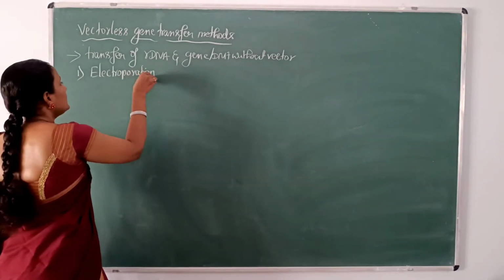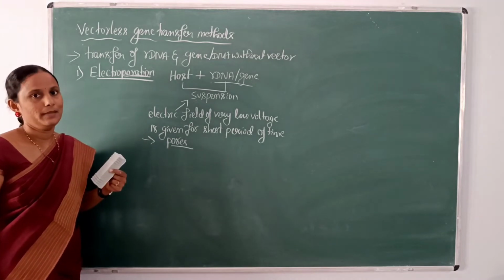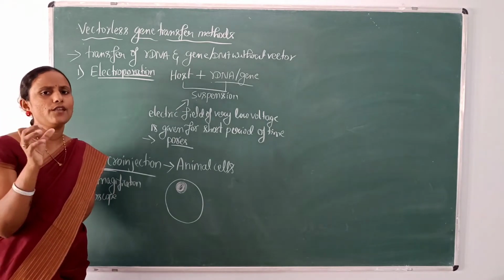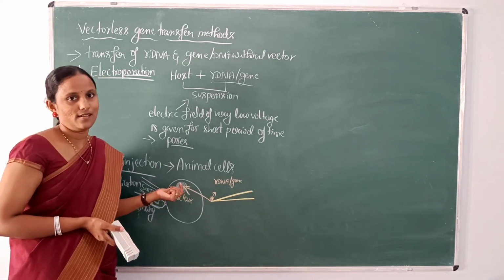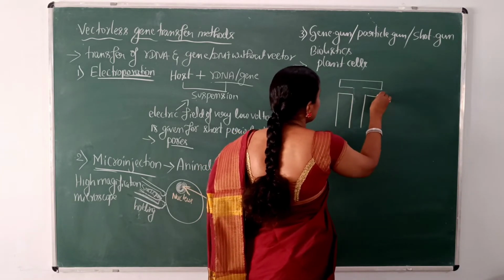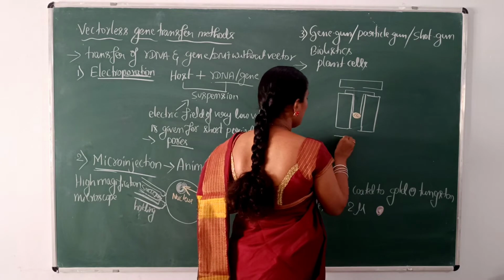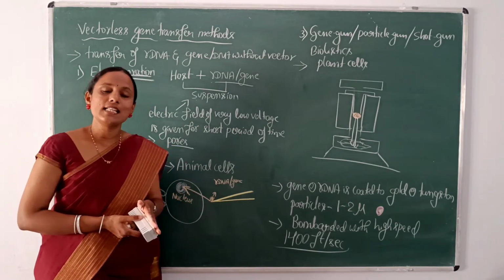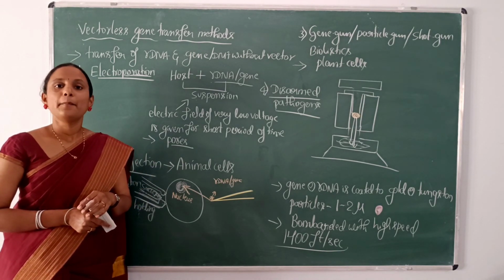direct methods of gene transfer.